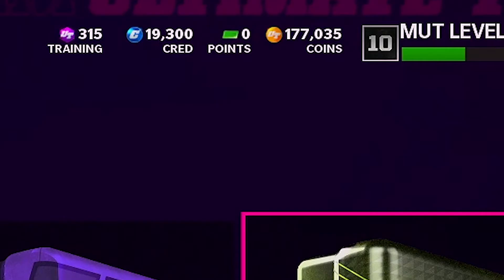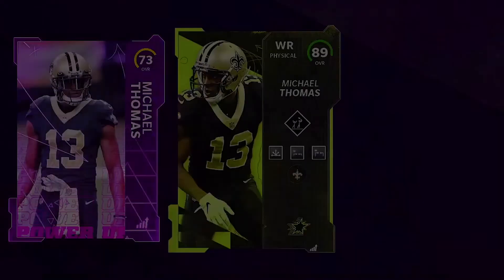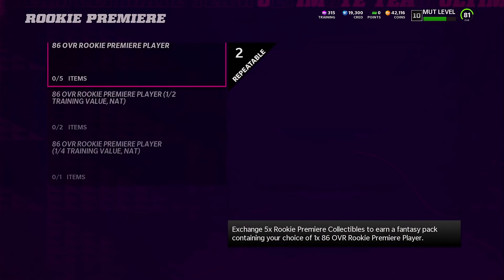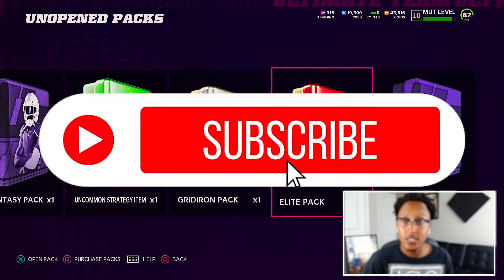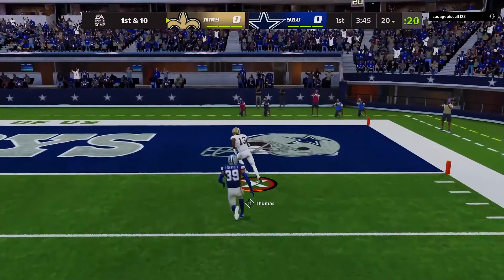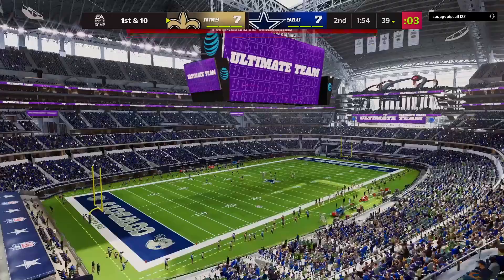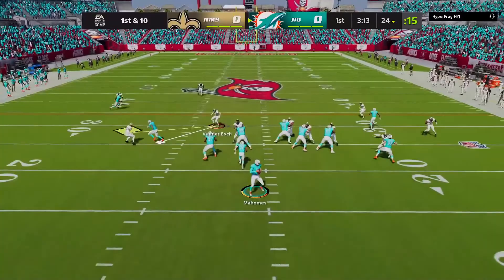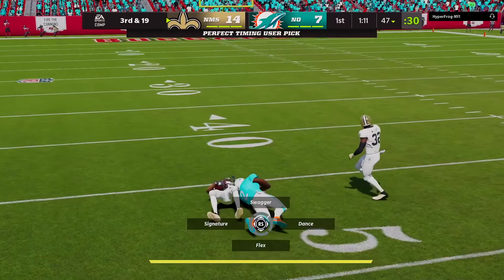SUPERSTARS MICHAEL THOMAS WITH ROUTE TECH IS UNFAIR! MADDEN 22 NMS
MICHAEL THOMAS WITH ROUTE TECH IS UNFAIR! MADDEN 22 SUPERSTARS NMS EP2. Madden 22 just dropped the Superstars promo which includes the NEW 89 OVR Michael Thomas. Since its a Superstar card Michael Thomas already comes with Route Technician, Mid In Elite and Short In Elite, which makes him unfair against the opponents. This is episode 2 of my No Money Spent series on Madden 22. To catch up on the other videos watch my Madden 22 No Money Spent playlist.

0:00 How to got Michael Thomas
1:47 Superstars Michael Thomas Stats
2:11 Campaign Travis Kelce
3:07 Rookie Premieres x2
4:27 FREE Packs
5:42 Week 1 Matchup
8:28 Week 2 Matchup